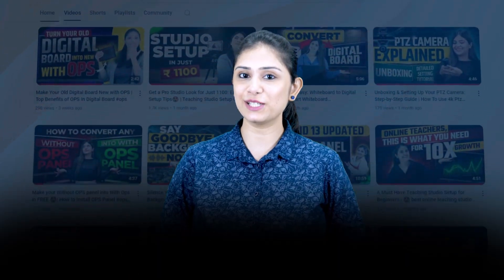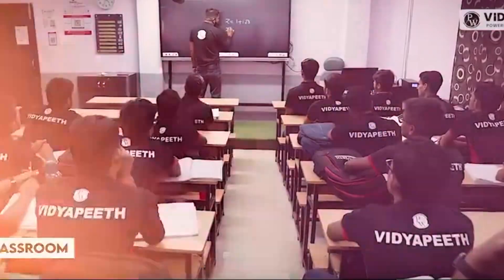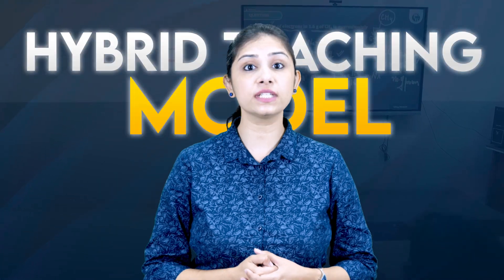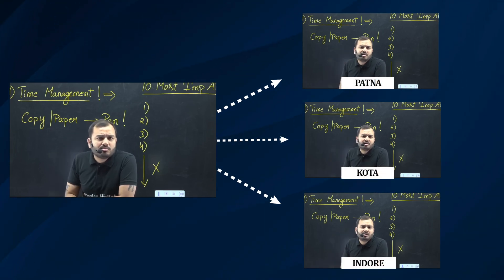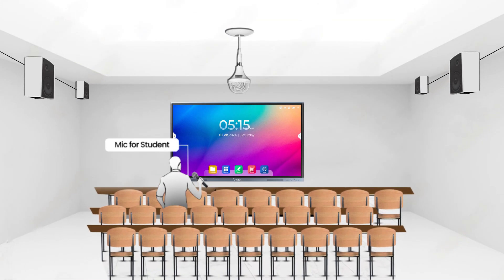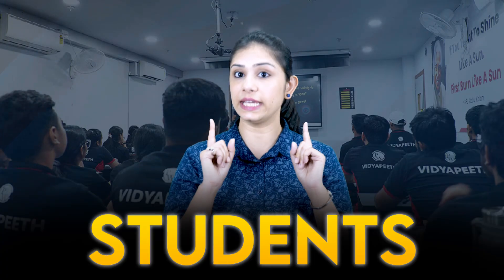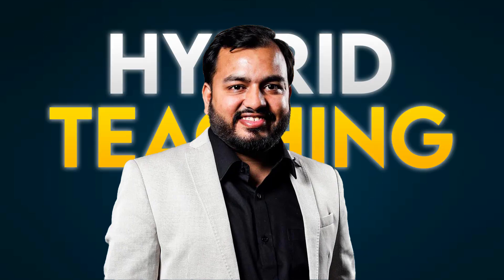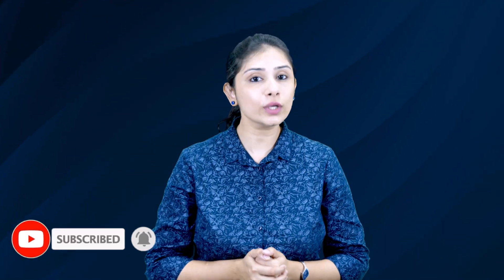The Secrets Behind Physics Wallah's Hybrid Teaching Model | Hybrid Teaching Mastery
Want to know how Physics Wallah is revolutionizing education? Dive into this video as we explore the innovative hybrid teaching model that has transformed learning across India. Whether you're an educator, student, or just curious about how technology is shaping the future of education, this video is for you!

We'll cover:

The cool tech tools they use, like digital boards and 4K ptz cameras.
How their teaching model is affordable and easy to scale up.
The important role of mentors in helping students learn better.
If you're an educator, teacher, or just interested in new ways of learning, this video is for you!

hybrid teaching setup
hybrid teaching strategies
4k camera classroom
digital board setup
hybrid teaching success
virtual classroom setup
hybrid setup
classroom studio setup
setup hybrid studio
classroom lighting
hybrid education model
online offline teaching
studio setup provider
hybrid learning classroom setup
hybrid classroom
hybrid teaching benefits
hybrid teaching benefits in classroom
hybrid teaching model
Hybrid Teaching Strategies